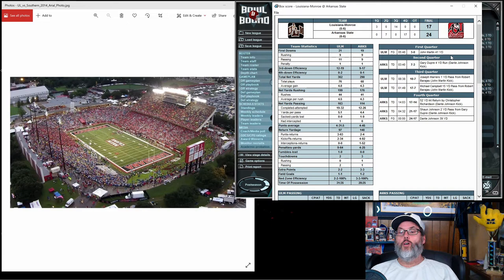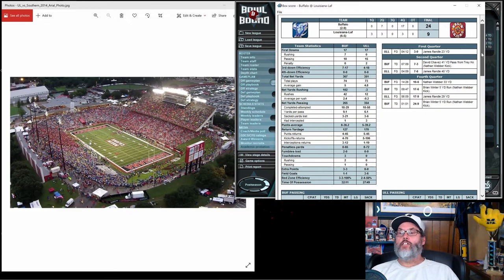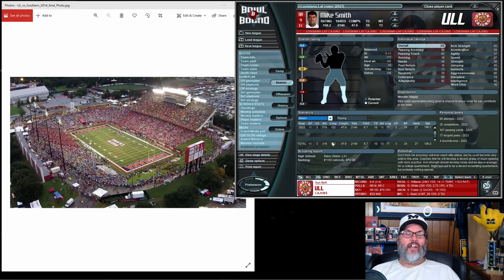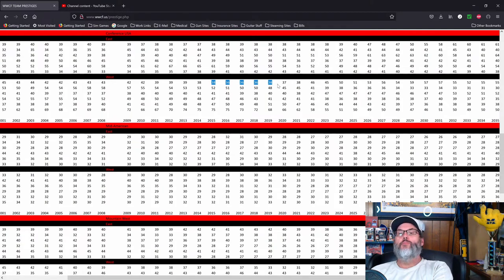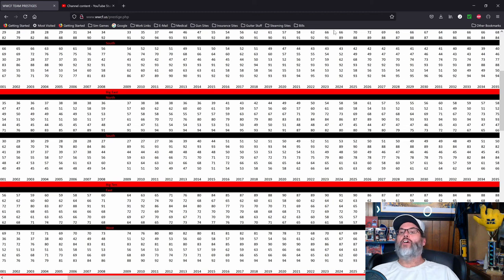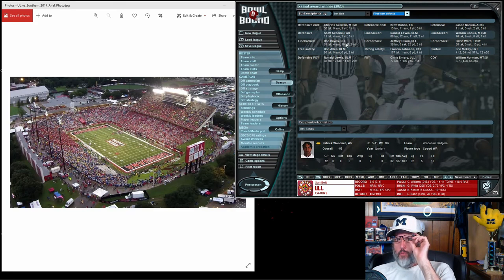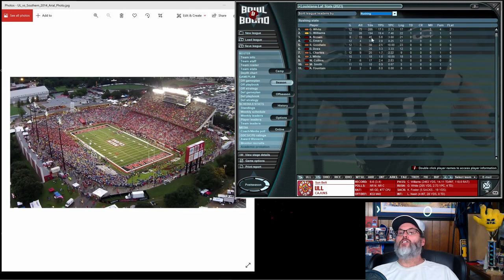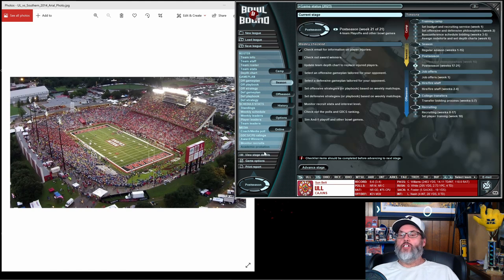BOWL BOUND COLLEGE FOOTBALL – LOUISIANA RAGIN CAJUNS – EP. 18 - End of Season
It's 2020 and Bowl Bound College Football is still a viable and vibrant game for the college football fan.  In this let's play, this 16 year vet takes over in a Journeyman style save using the Bowl Bound game, the Bowl Bound Mod, Icy Real World and we dive in with a Sunbelt Conference team in Louisiana Lafayette as our first job in our fledgling coaching career.  Can we win the Sunbelt?  Can we reach a bowl game?  Can we take over college football during our career?  Join along to find out.

Bowl Bound College Football is a college football text based sim game revolving around collegiate football. This save will be a "Football Manager" styled "journeyman" where we start off with a lower prestige program and try to work our way up the coaching ladder to a power five program.

BBCF is developed by Greydog Software and is available through the developer as well as Steam.